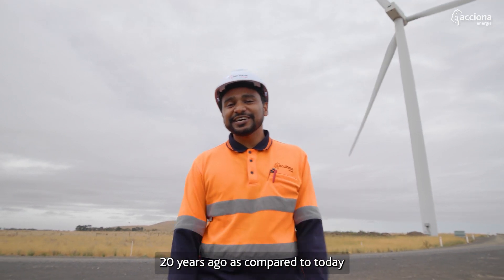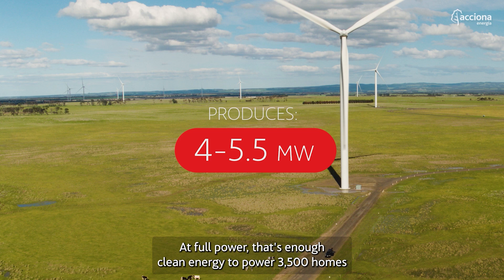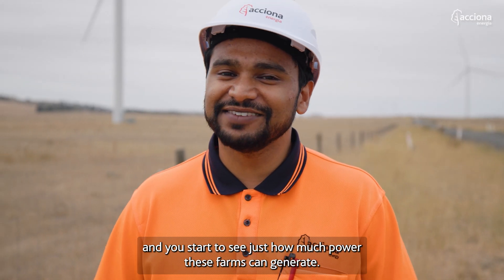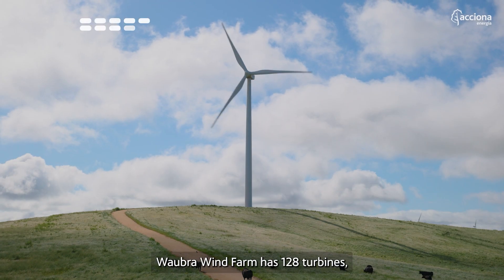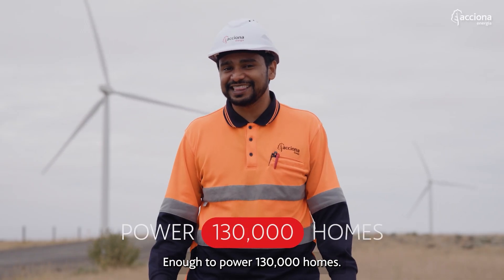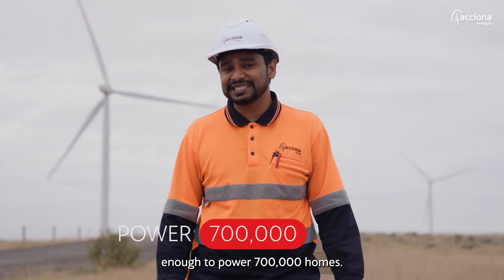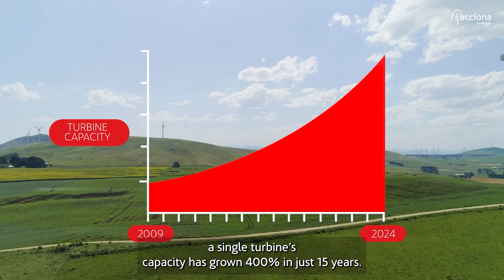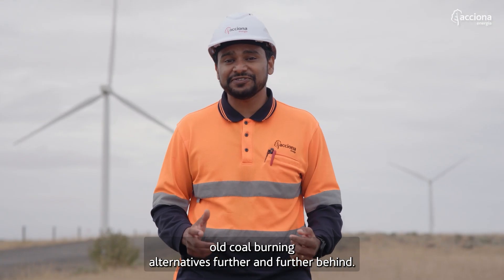How much have windturbines changed over the years?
On first look, the difference between turbines over the years may not be noticeable. However, as technologies advance, wind turbines become more and more efficient. New materials, and smart technologies (such as real-time wind monitoring) mean that the turbines of today can generate a higher capacity of electricity compared to turbines 30 years ago. Watch the video to hear ACCIONA Energía in Australia’s Wind Turbine Engineer Ruchira Welmillage explain this!